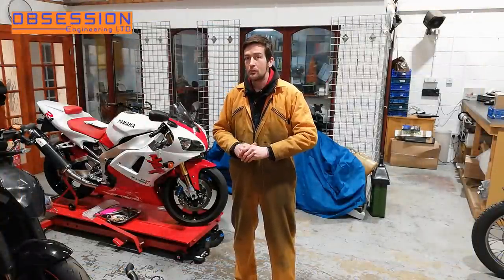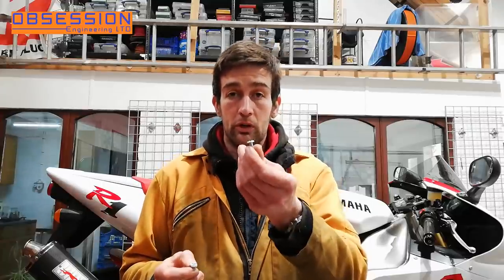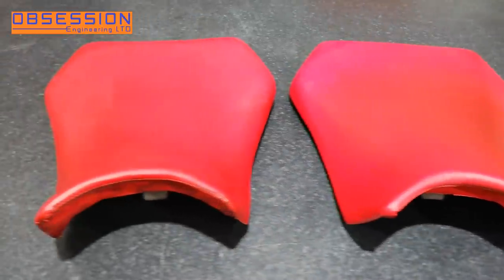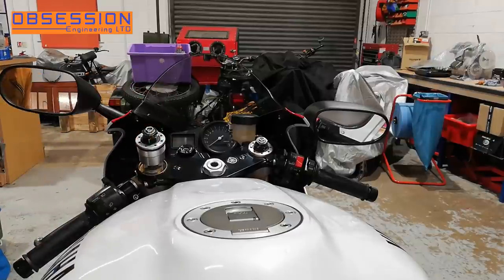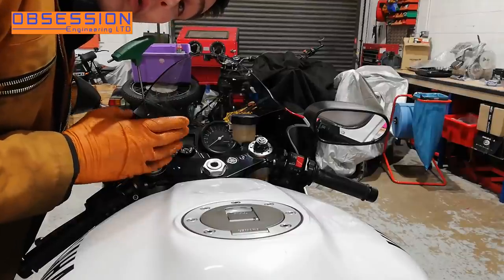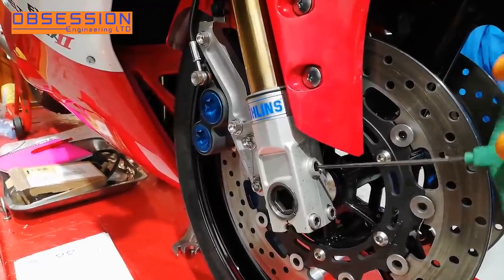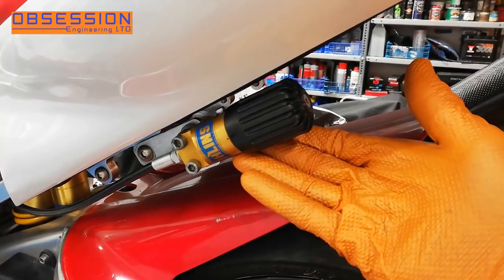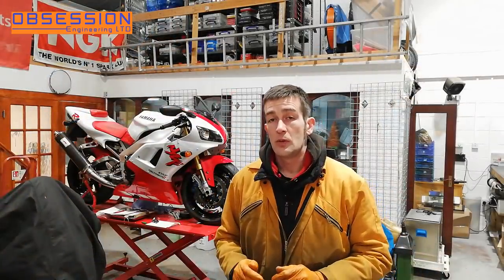1998 R1 Jigsaw Puzzle. Part 7. Checking springs and suspension base settings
The R1 might look complete but there's still a few little jobs to be done so Dave is working through his list. From cleaning bum stains off the seat to setting the suspension, it's all very important!
And yes, Dave even got a covid haircut mid film!